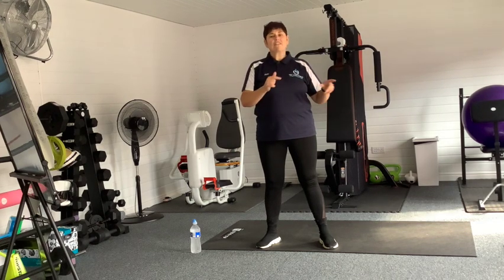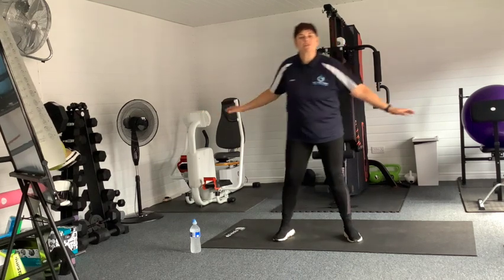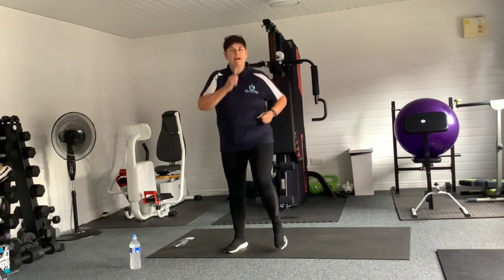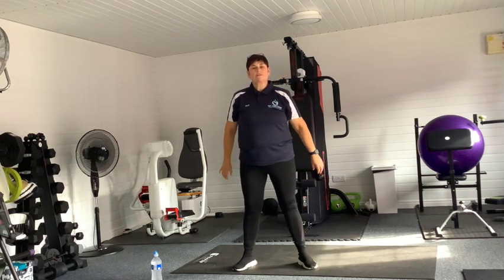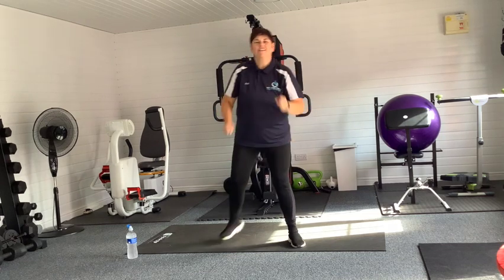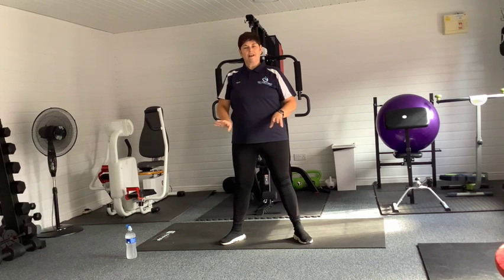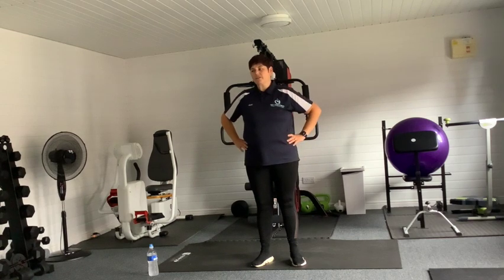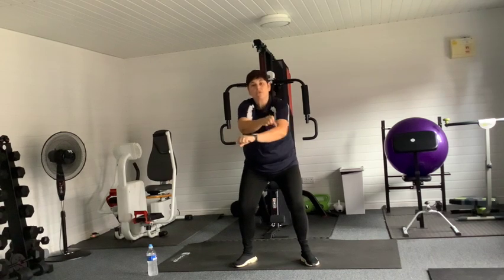Low impact cardio - Session 5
Watch Jude demonstrate the exercises for the fifth session of low impact cardio exercises.

Thanks to funding from our partners Sport England and Team Beds and Luton we are pleased to share this video as part of our new programme of free online exercise classes for Bedfordshire and Luton.

We strongly recommend that you consult with your doctor before beginning any exercise program.

This video is part of a series of over 50 free online exercise and yoga classes.